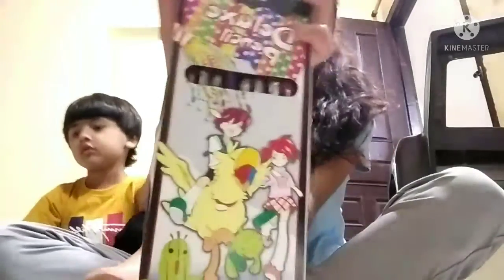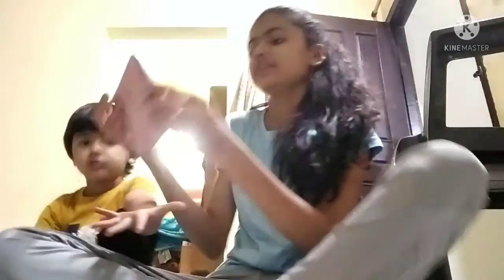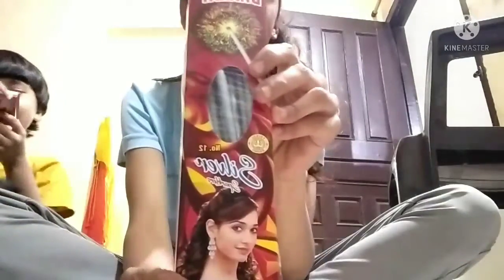diwali special vlog (suhana hussain)